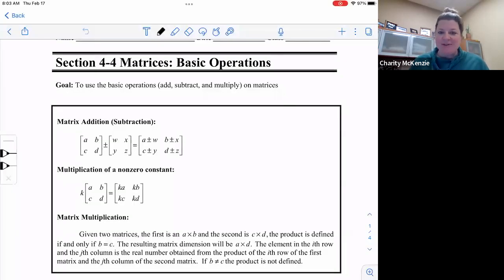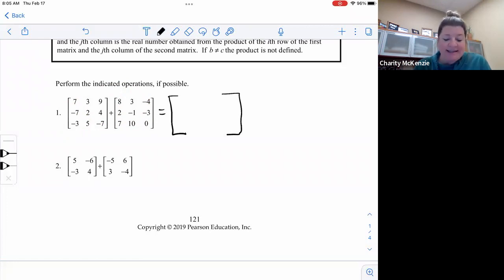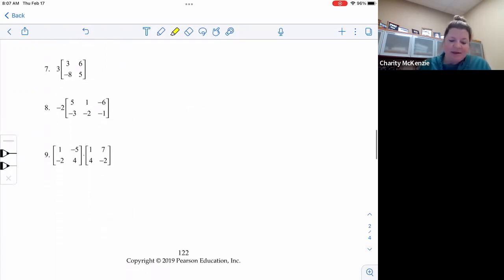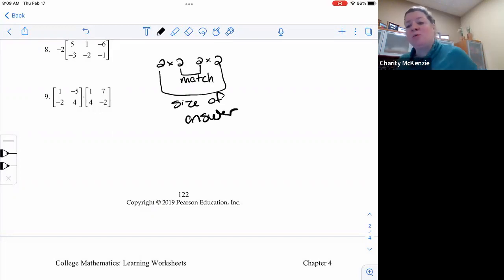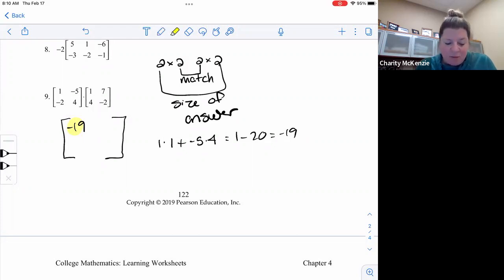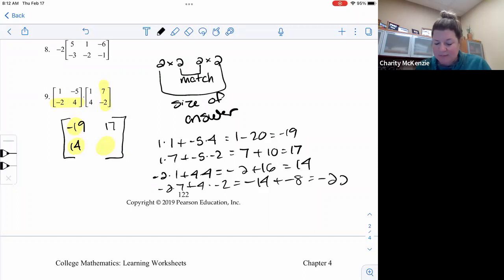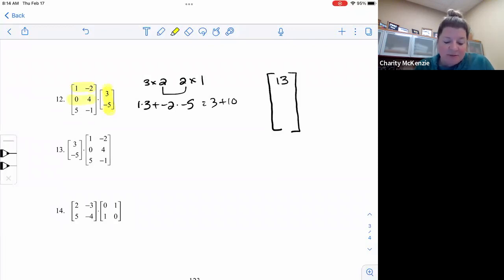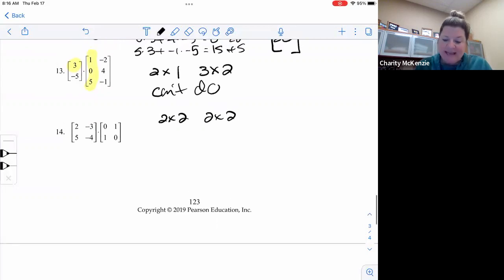BA 4.4 basic operations with matrices